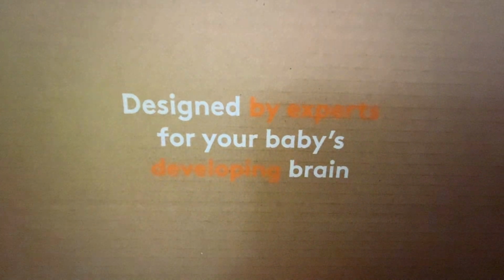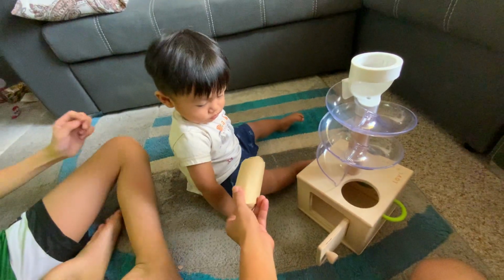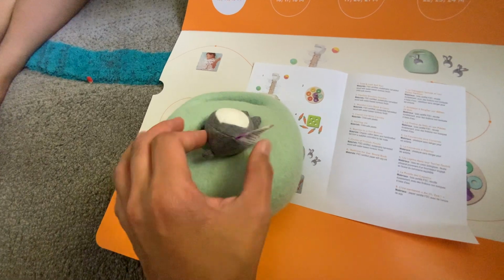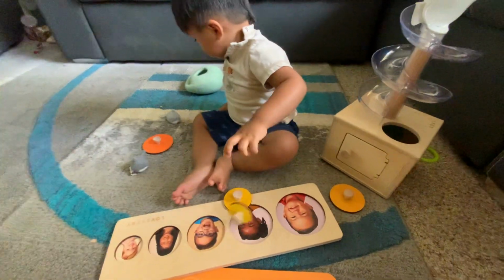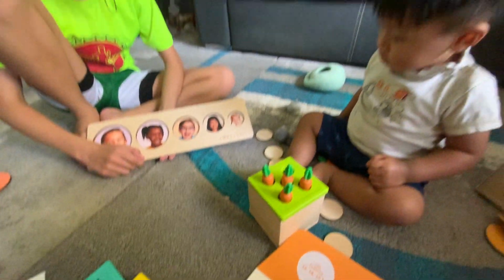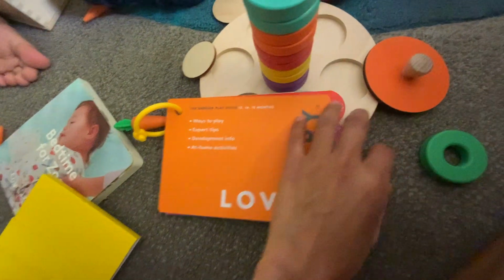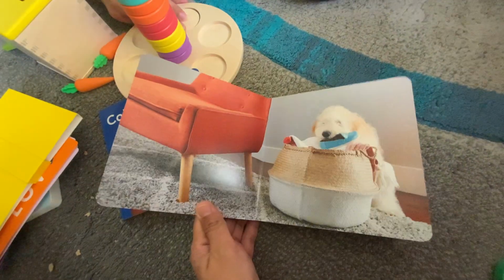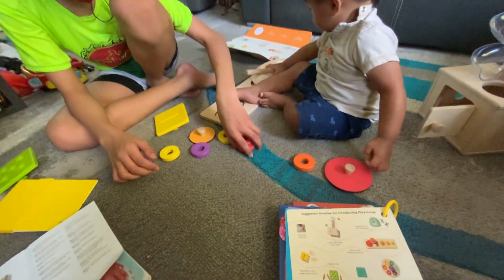LOVEVERY The BABBLER Play kit | 13-15 Month old baby educational toys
23 September 2023

LovEvery Play Kit Subscription, get your baby now and get
$20 discount. Enjoy!